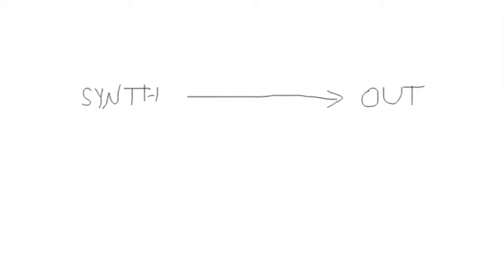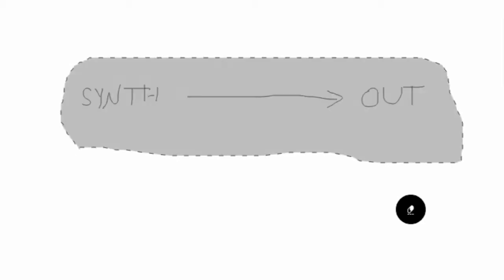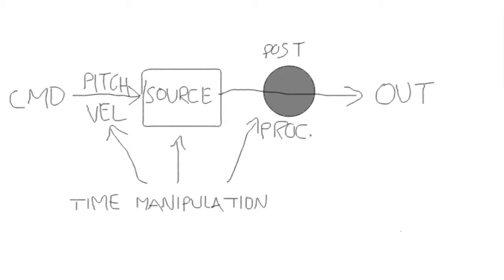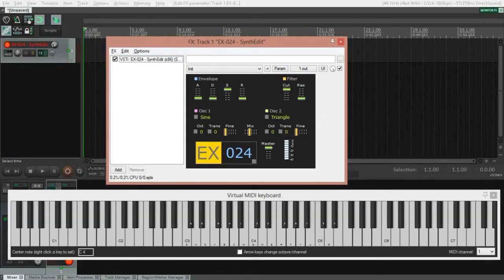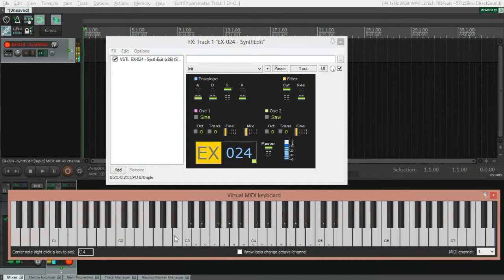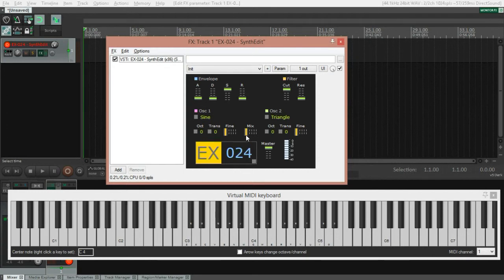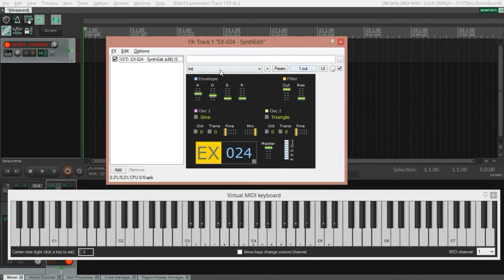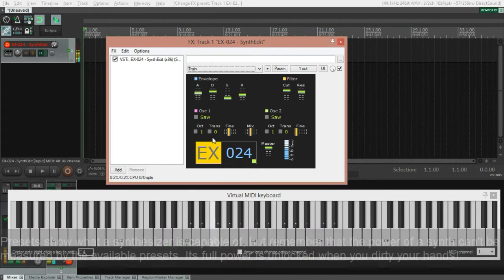Synthology: 2. A Synth's Structure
Before we look at things like FM, filters, ADSR, LFO, Portamento and the such, let's first see how it's all held together.

Facebook (I only speak in Portuguese there, though)
Clyp but I mostly use it for WIPs
Youtube: You're literally looking at it right now lol